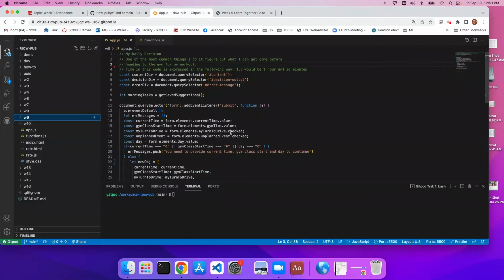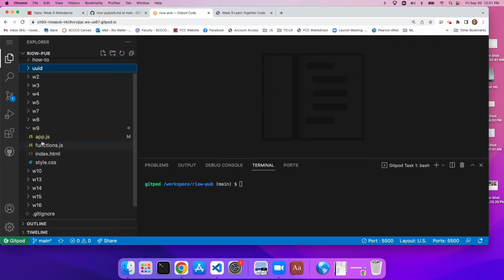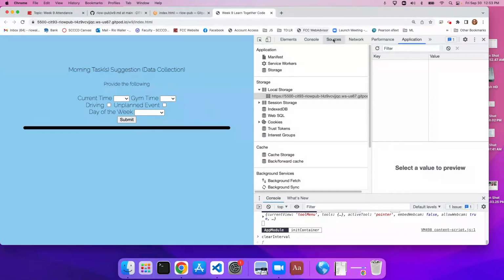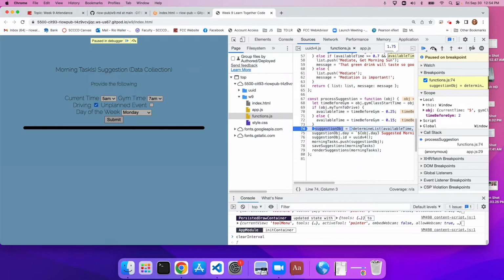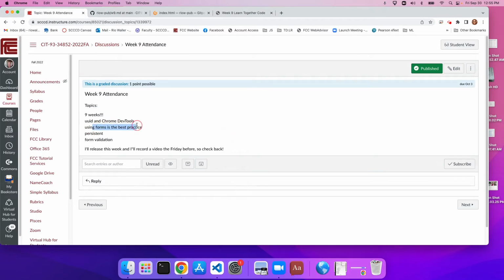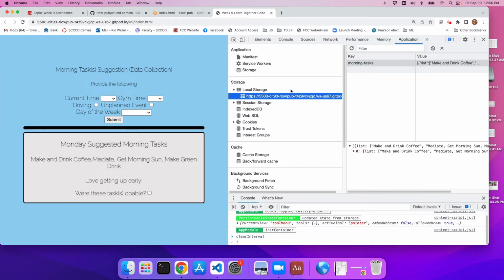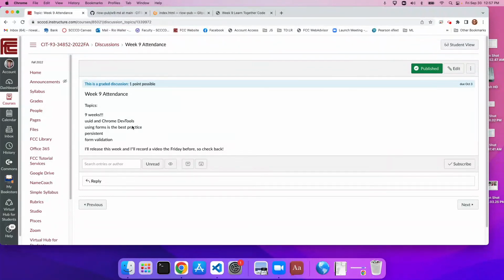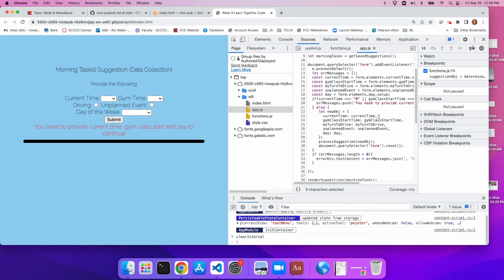CIT93FA22 - Week 9 Attendance